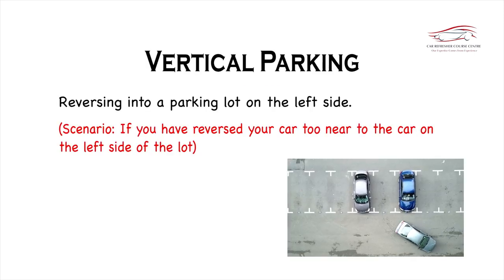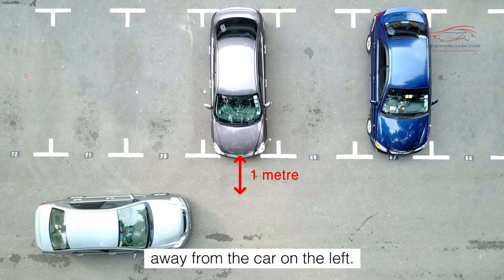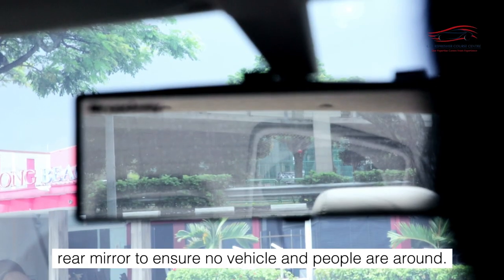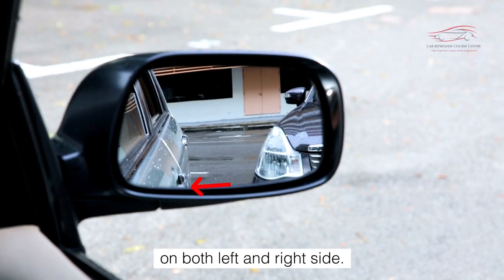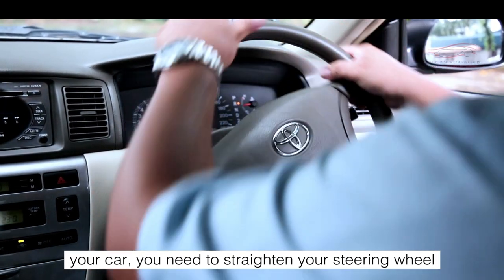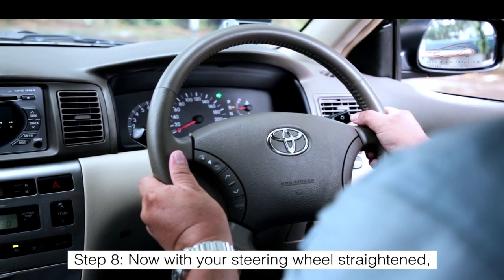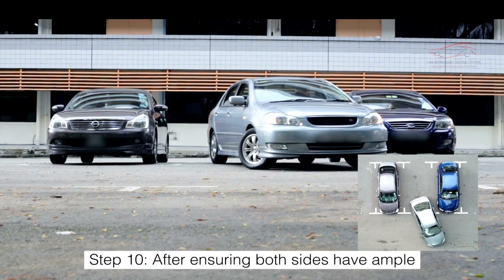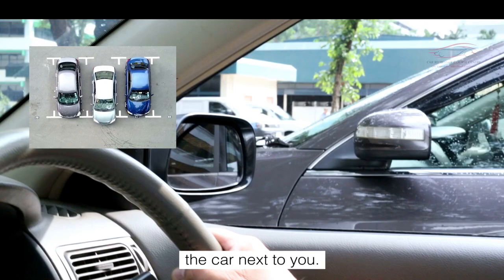Vertical parking? (School method) Part 2 - more to left. Step by step instructions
I will continue to create more relevant videos to help all of you to pass the test on your next attempt and help those who need refresher lesson knowledge to get them back on their wheel again on the road.

For my existing subscribers that have been sticking with me around all this time. I am very grateful for all the supports you have given to me. Thank you so much.

If you need driving refresher lesson or wanna know more about the course,

1.) Circuit Courses and Test Routes. Videos for L-Plate students (Schools or Private)

🤔 ABOUT CAR REFRESHER COURSE CENTRE 😃

Victor has been a school driving instructor for more than 18 years and he is still conducting driving refresher lesson for qualified driver who needs some practices.
Till date, he has guided more than 3000 students and still counting.

Victor shares openly the mistakes commonly made by many students which render them immediately failures. He wants to reveal all the strategies and solutions to avoid them totally and help you pass your next driving test.